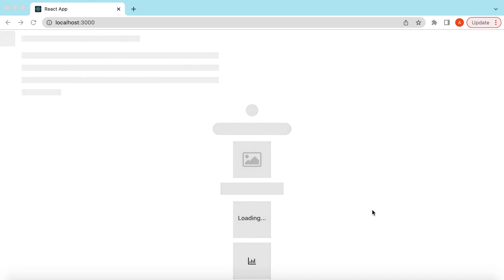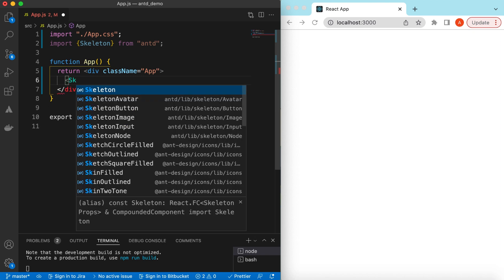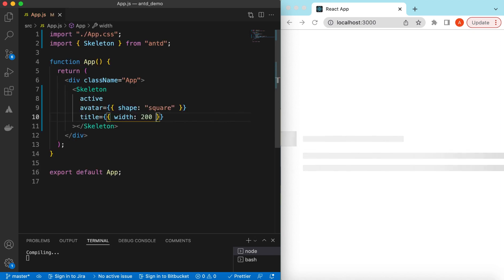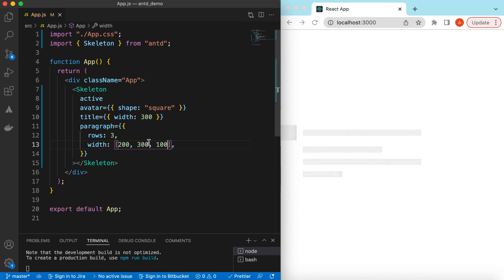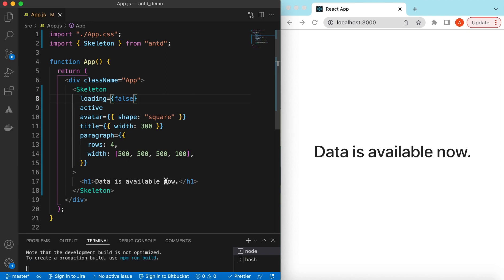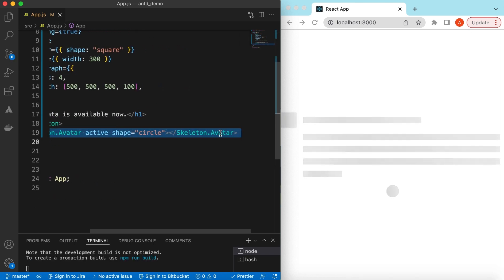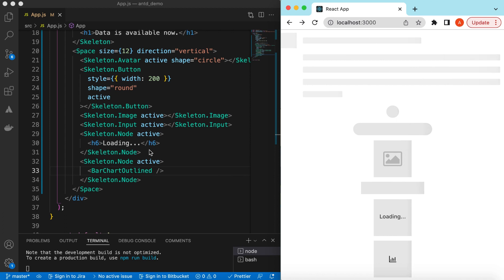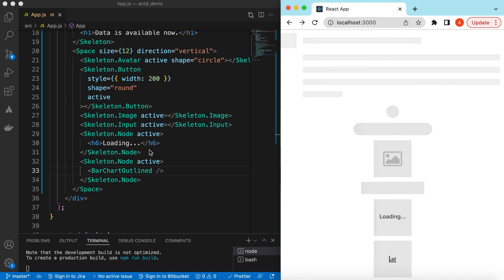How to Use Ant Design Skeleton Loader in ReactJS and Customize Skeleton Shapes and add Animation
In this video tutorial I have explained how to use Ant Design Skeleton Loader in ReactJS and customize Skeleton shapes and add active Animations in that.
- How to use Ant Design Skeleton Loader in ReactJS
- How to use different antd Skeleton shapes and customize them
- How to add active animation on Antd Skeleton loader
- How to add and hide title inside antd skeleton
- How to make antd skeleton profile image square and circle in react js
- How to add button skeleton in antd reactjs
- How to add image skeleton in antd reactjs
- How to add avatar skeleton in antd reactjs
- How to add input skeleton in antd reactjs
- How to add generic node skeleton in antd reactjs
- How to show loading inside antd skeleton
- How to add custom icon inside antd skeleton
- How to show content when loading ends using antd skeleton
- How to hide skeleton and show content when loading ends
- How to add custom style to antd skeleton
- How to add multiple lines in antd skeleton reactjs application
- How to use Skeleton.Button, Skeleton.Image, Skeleton.Input, Skeleton.Node and Skeleton.Avatar to create need base content loader skeletons

Happy Coding!